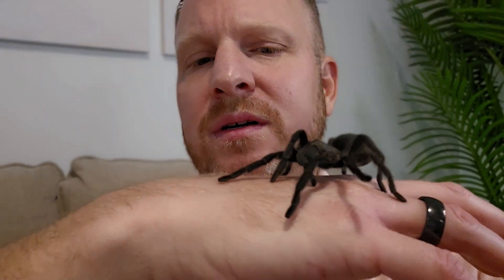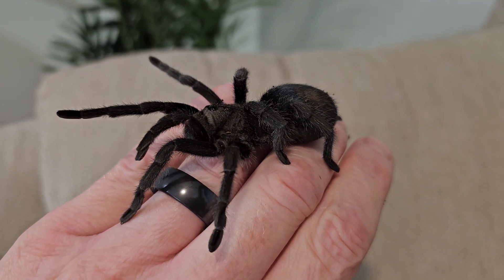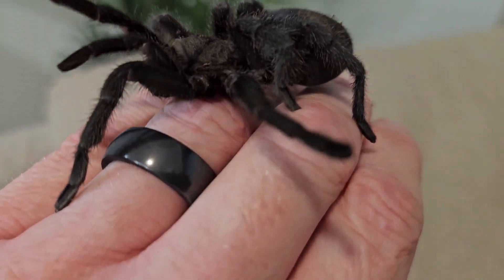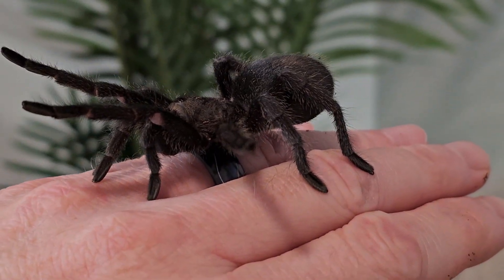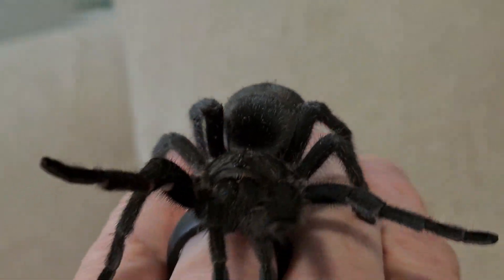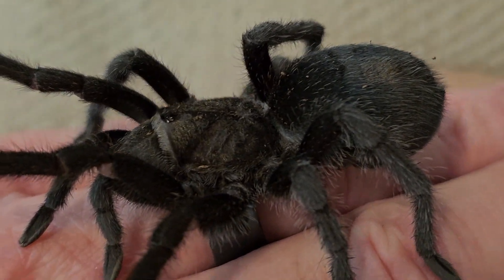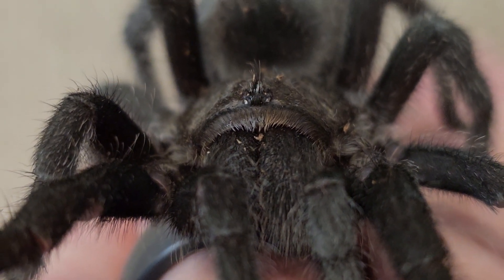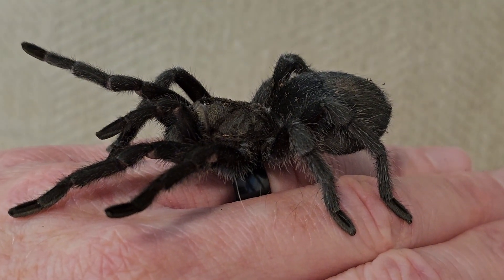Preto | A Brazilian Black Tarantula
This video shows interactions with a young Brazilian Black Tarantula, including the docile nature and anatomy of this beautiful species.